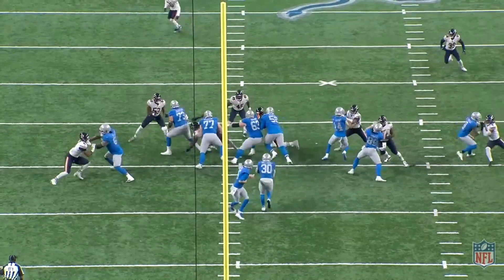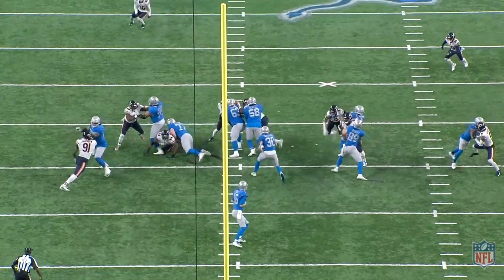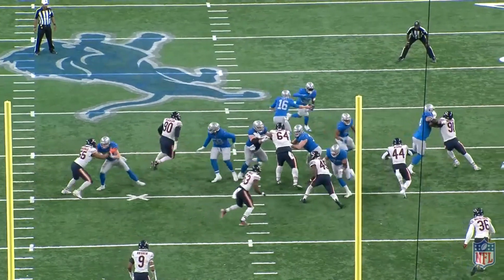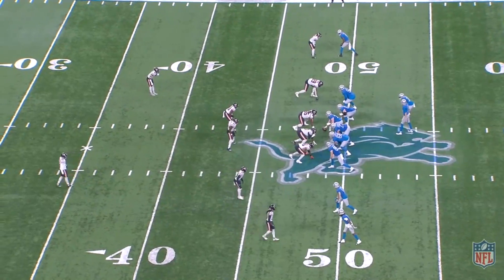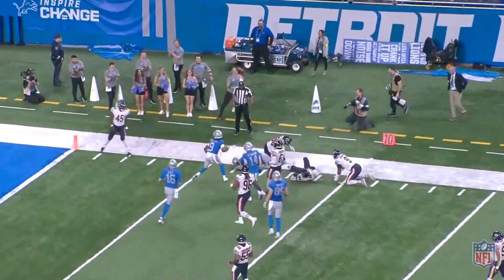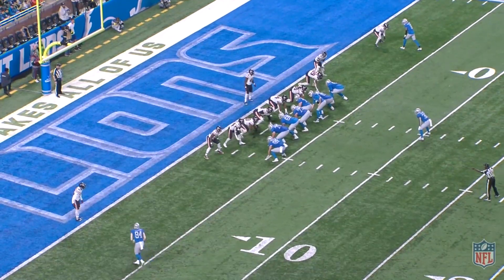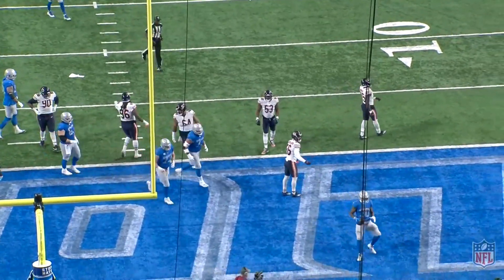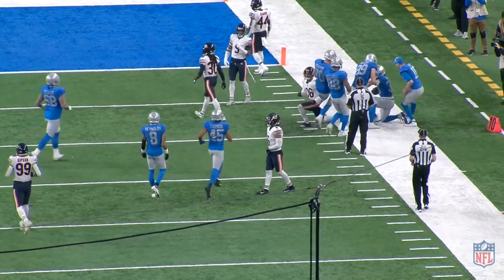How Jamaal Williams Broke Barry Sanders' TD Record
Jamaal Williams Highlights - Detroit Lions RB Jamaal Williams unexpectedly leads the NFL with 15 rushing touchdowns. How did it happen? Matty F. Brown dives into to the secrets behind the Lions' creative running scheme.

@theqbschool @brettkollmann @alexrollinsnfl @FantasyPros @BettingPros @NFL @NFL Network @CBS Sports HQ @CBS Sports @The Fantasy Footballers @The Fantasy Headliners @Fantasy Flock Network @BDGE Media @Pro Football Focus @Fantasy Football @Fantasy Football Advice @Barstool Sports @Underdog Fantasy @Sal Vetri